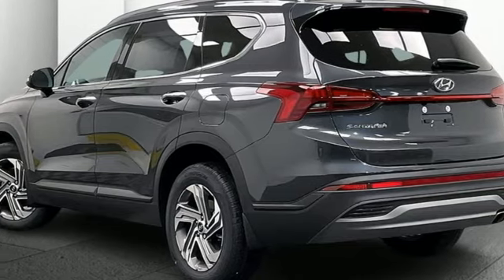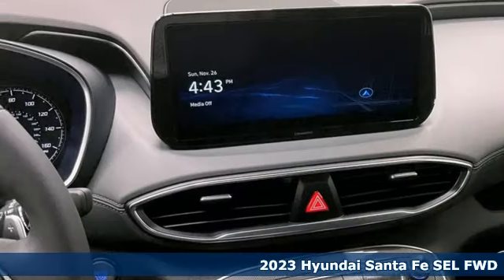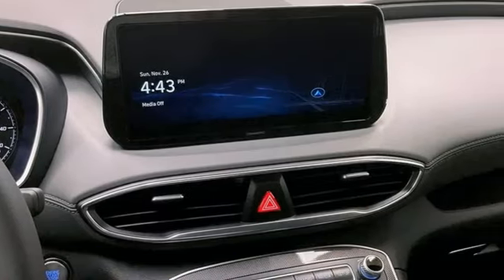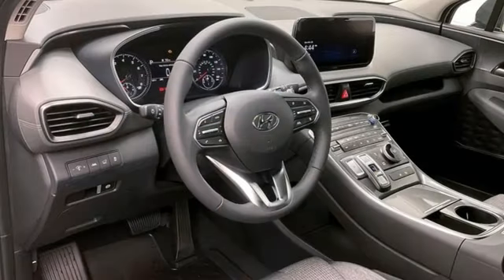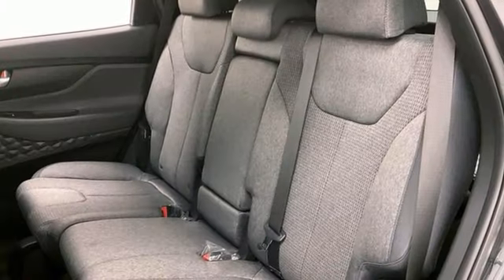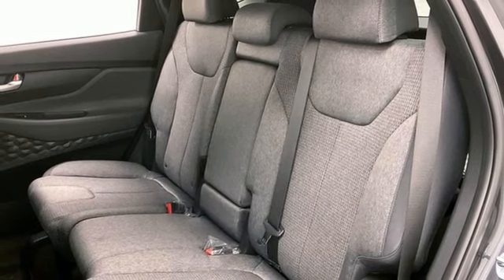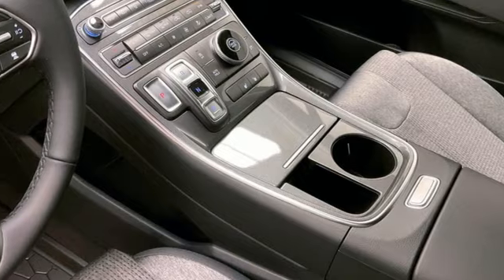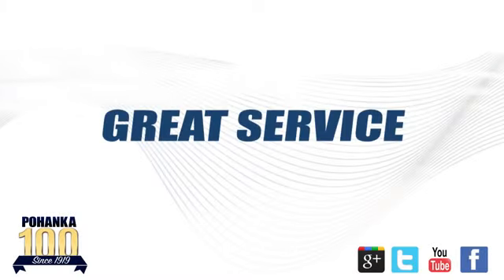New 2023 Hyundai Santa Fe Fredericksburg, VA HPH648145 - SOLD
Year: 2023
Make: Hyundai
Model: Santa Fe
Trim: SEL
Engine: 2.5L I4
Transmission: 8-Speed Automatic with SHIFTRONIC
Color: Gray
Interior: Gray
Stock #: HPH648145
VIN: 5NMS24AJ4PH648145
Portofino Gray 2023 Hyundai Santa Fe SEL FWD 8-Speed Automatic with SHIFTRONIC 2.5L I4brbrHOME OF THE LIFETIME WARRANTY. 25/28 City/Highway MPGbrbrbrWe make every effort to provide accurate information, please verify options and price before purchase, Pohanka is not responsible for errors or omissions. All vehicles subject to prior sale. Quoted price available on in-stock units only. All prices are exclusive internet prices only. Financing is subject to approved credit through designated lender. Price plus tax, tags, dealer processing fee of $989, plus any dealer accessories. Vehicle offers/prices & internet price quotes valid for 48 hours from initial posting date, subject to change by dealer/manufacturer without notice. May be subject to Market Assessment. All customers will qualify for all manufacturer rebates and incentives included in the price; some require financing through the manufacturer. Some manufacturer rebates are not compatible with manufacturer finance offers. Additional manufacturer rebates and incentives may apply to those who qualify and may lower the sales price. 2 or more available at this price. **Based on model year EPA mileage ratings. Use for comparison purposes only. Your mileage will vary depending on driving conditions, how you drive and maintain your vehicle, battery pack age/condition, and other factors. 5-Star overall scores are awarded by the National Highway Traffic Safety Administration. Safety Ratings are awarded by Government 5-Star Safety Ratings are part of the U.S. Department of Transportationa€TMs New Car Assessment Program Model tested with standard side airbags (SAB). Dealer Adjustment reflects either added equipment, a high-demand vehicle selling for above MSRP or both. Ask your dealer for details.

With so many places to select from for your automotive needs in the Richmond, Stafford and Fredericksburg VA area, we don’t take it lightly that you chose to do business with Pohanka Hyundai of Fredericksburg. When you lease or purchase a new Hyundai from us we view this as the start to a long lasting relationship between us! We keep you in mind, even after you purchase a vehicle from us with many conveniences you’ll appreciate later, like extended service hours, no appointment necessary. Just bring it in!

We have a great line up of new Hyundai vehicles on site, plus we offer a rich inventory of quality used Hyundai vehicles and other makes and models. We know you are looking for the best price on your next car, truck or SUV which is why we update our Hyundai internet specials frequently!

Address:
10667 Patriot Hwy